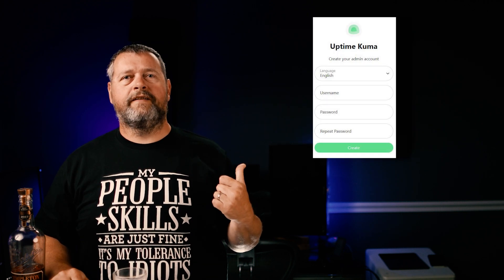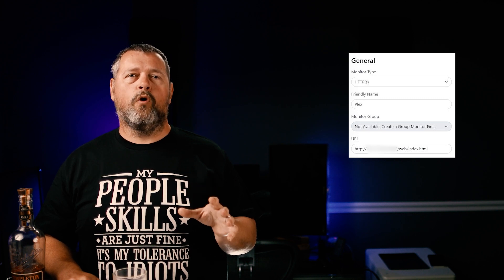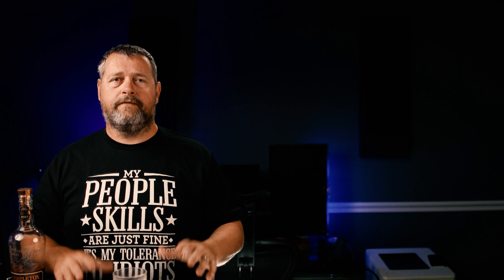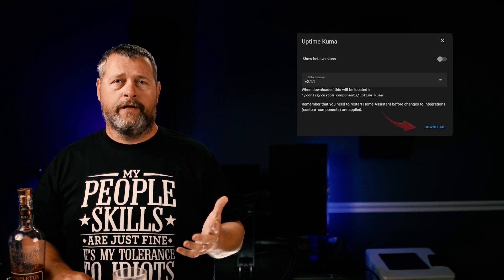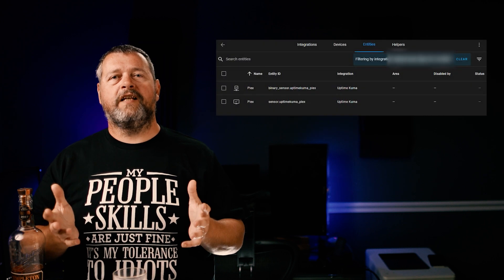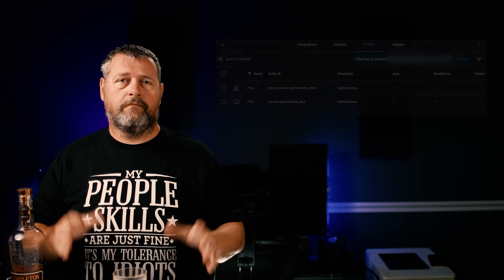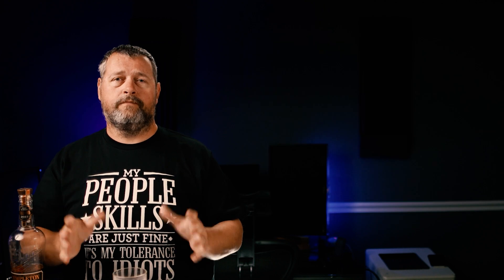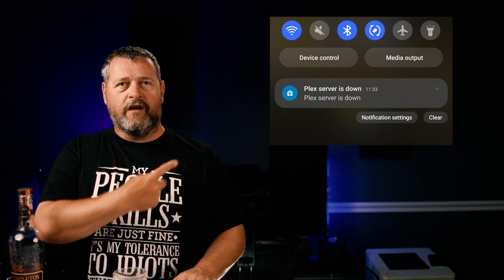Uptime Monitoring with Uptime Kuma and Home Assistant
In this video, I show how to install and configure the Uptime Kuma add-on, how to configure it to monitor a Plex server, how to add an uptime card to the Home Assistant dashboard, and how to send push notifications to the companion app when Plex goes down.

For code, early access to ad-free videos, exclusive giveaways, free t-shirts and more, please consider supporting the channel by becoming a Patron

This episode's t-shirt